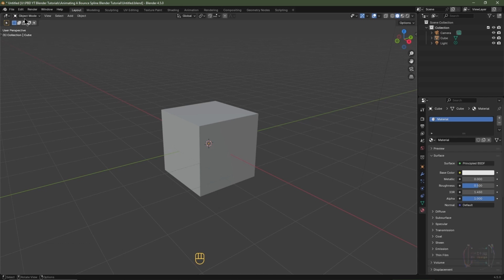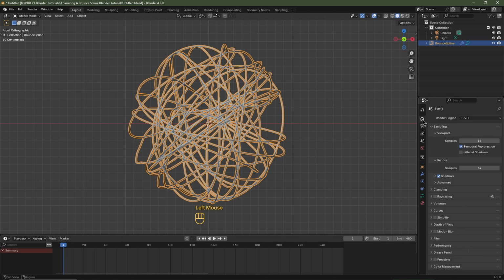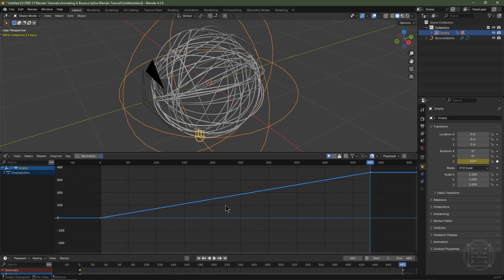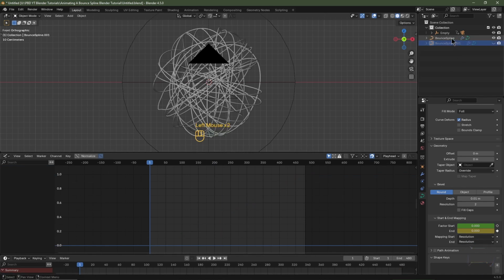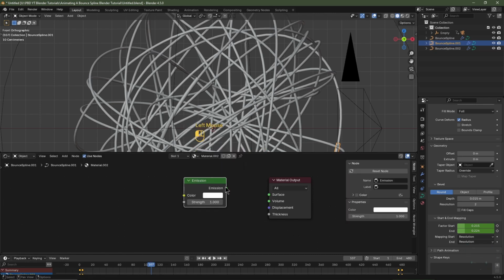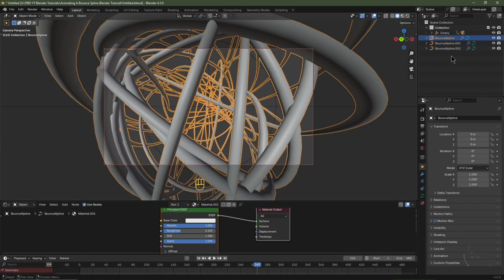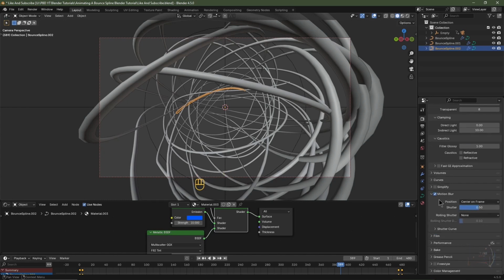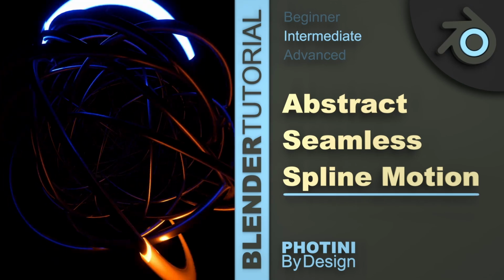Bounce Spline Extra Curve Objects Animation Loop – Blender Tutorial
Hey folks,  in this episode I will show you how to create an abstract looping animation using the Bounce Spline feature from Blender's Extra Curve Objects addon. You'll learn how to create this complex and easy spline object, add depth and motion, and bring them to life with simple metallic and emission materials for aesthetically pleasing seamless loop. It's perfect for motion graphics, abstract renders, or just leveling up your Blender skills. After completing the blender tutorial, remake and experiment with what you have learned here today.